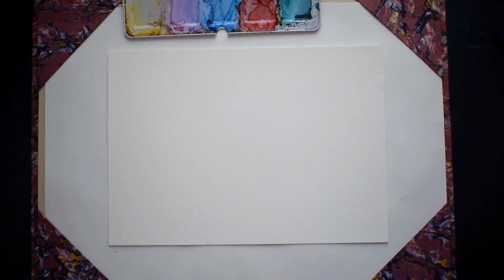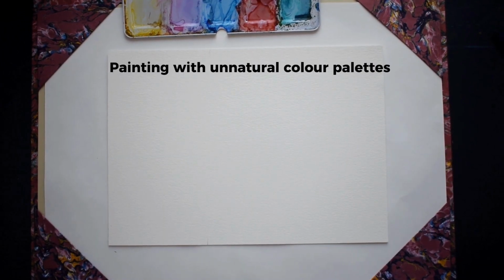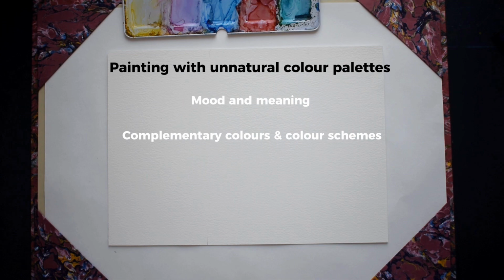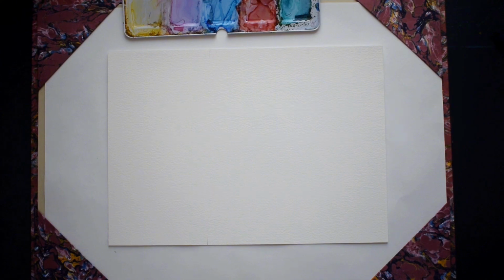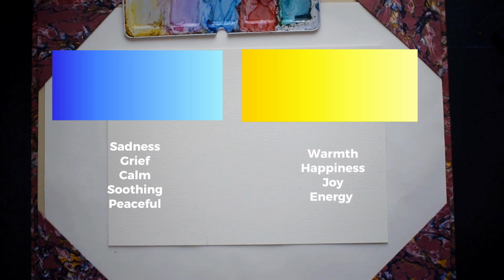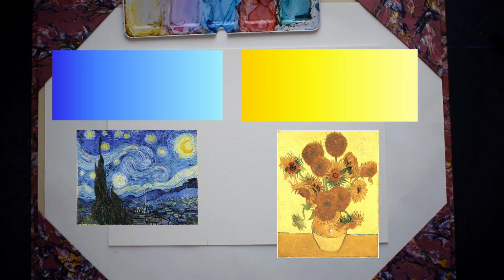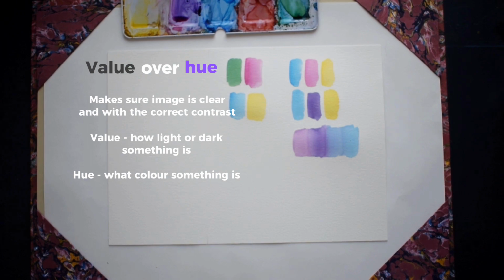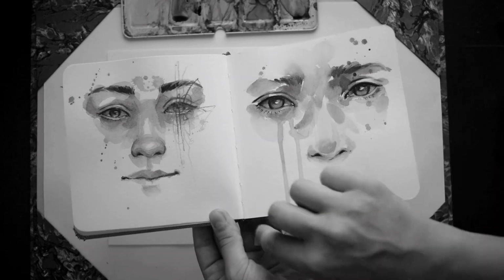Choosing A Colour Palette. Painting in weird colours & colour theory watercolour tutorial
I often get asked how I choose my colour palettes and make them look cohesive, despite using seemingly random colours. Well, in this tutorial I hope to give some insight into how I choose them and make them work! This isn’t a full tutorial as such - but I’ll explain some of the important things you should understand when starting to paint with bright colours. Bear in mind that I'm self-taught, and that the best way to learn is through practice!

NB: I filmed this back in 2023 so it's a little rough - please be kind! But constructive feedback is welcome!

Please let me know if you like this sort of video, and I’ll talk more about choosing specific colour palettes!

Materials used:
Sketchbooks - Arteza
Paints - Winsor & Newton professional

Chapters
0:00 Introduction
1:20 Mood & meaning
3:25 Colour schemes
6:10 Value vs hue
7:43 Avoid this

If you’d like to follow me on different platforms, you can find me in all the following places, and if you want early access to these videos, and much more exclusive content, you can subscribe on my Patreon!

Agnes Cecile - @agnescecile
Miram Hoffman - @Miriamhoffmann
Nick Runge - IG nickvrunge
James Jean - IG jamesjeanart